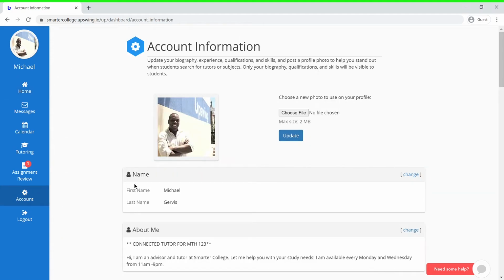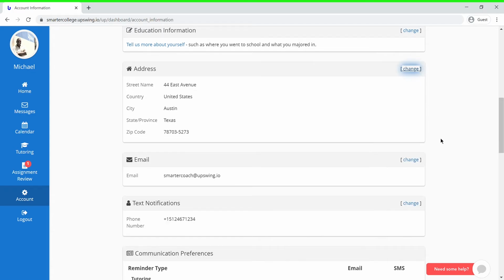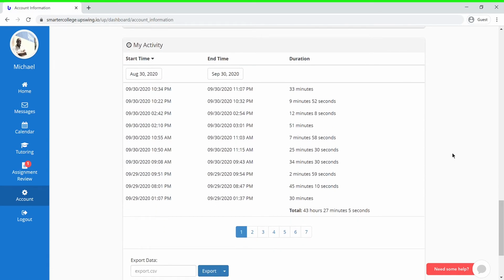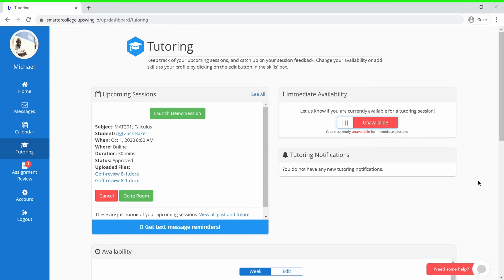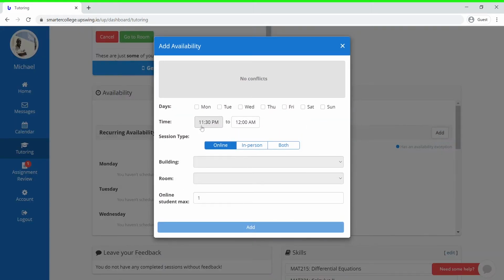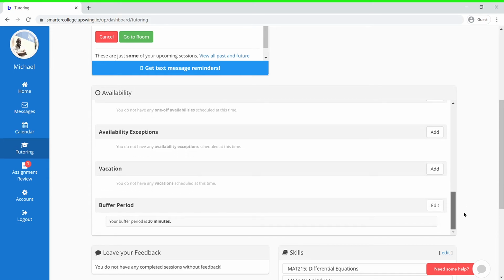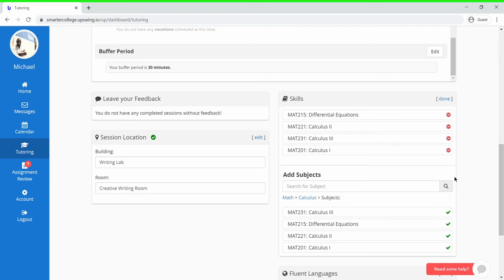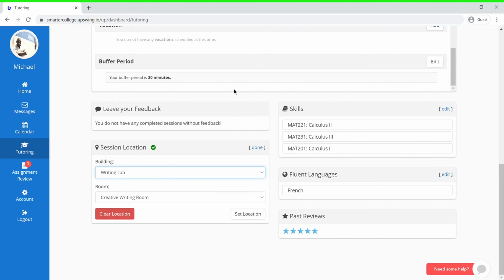How to set up an Upswing Coach Account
Learn how to set up your account as a tutor or coach on Upswing.